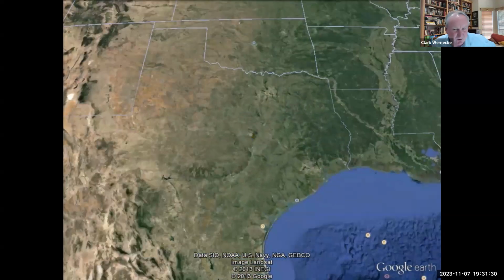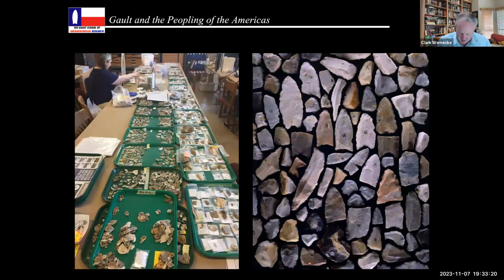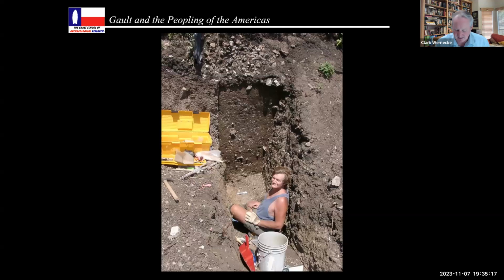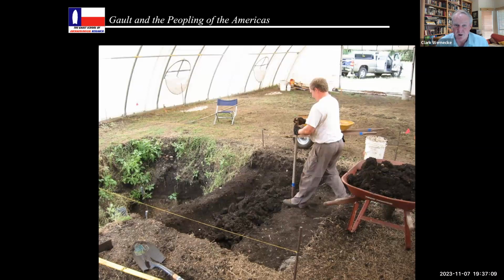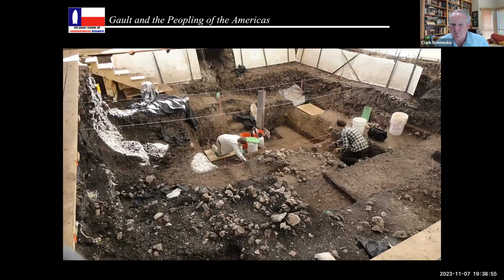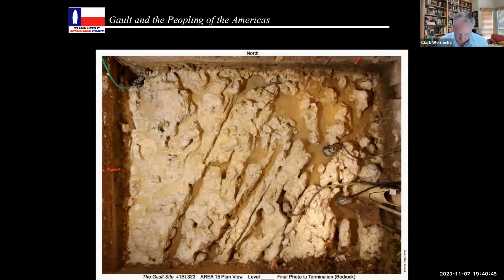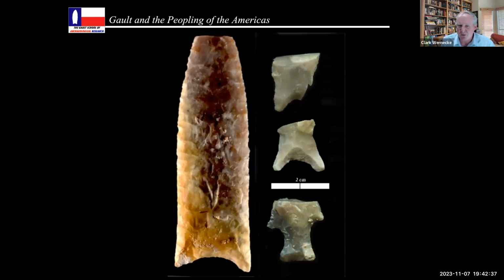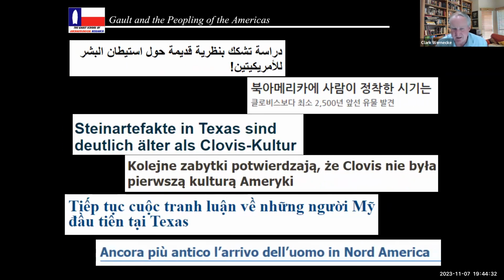OAS General Meeting, Speaker: Dr. Clark Wernecke November 7, 2023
Dr. Clark Wernecke, on “The Gault Site and the Peopling of the Americas”